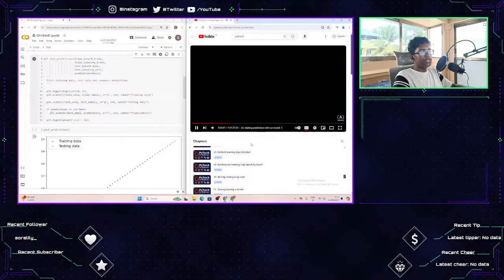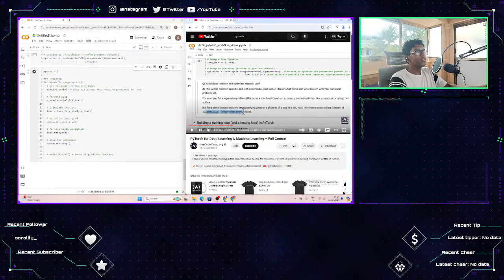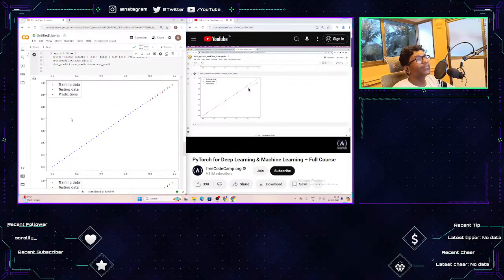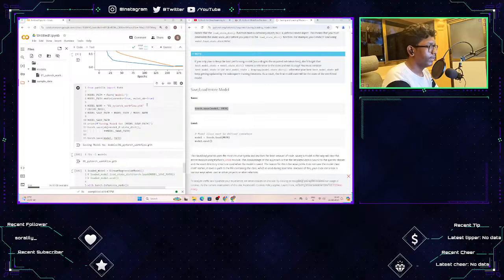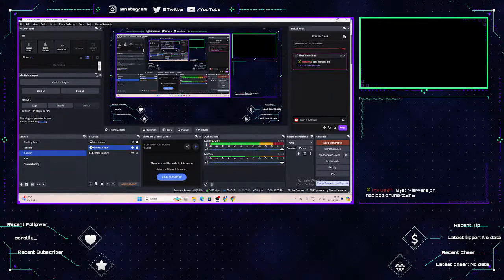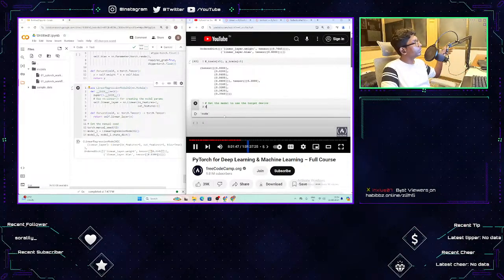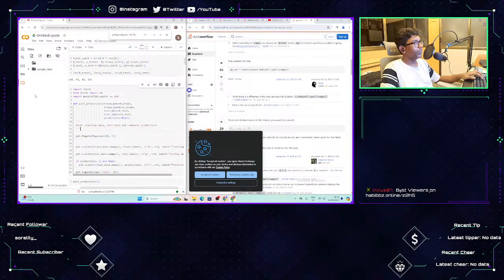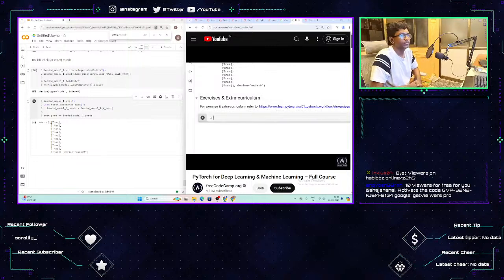Learning AI (Pytorch) 🔥| With Python 🐍 | Day 3 | continuation